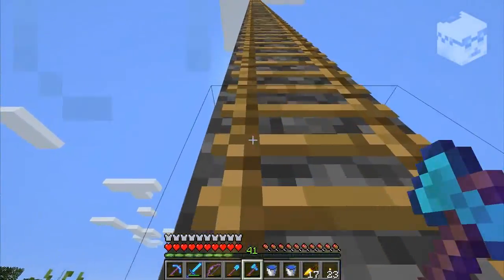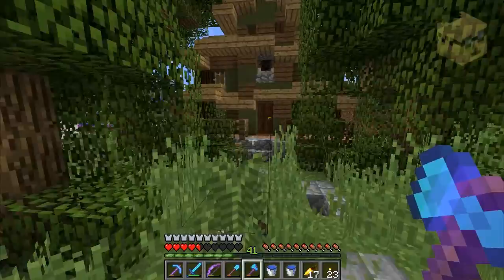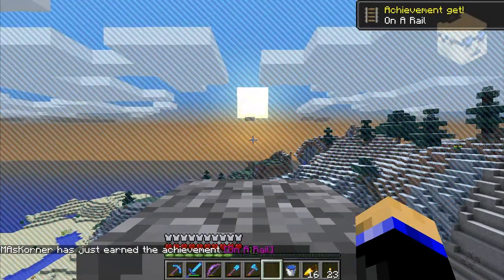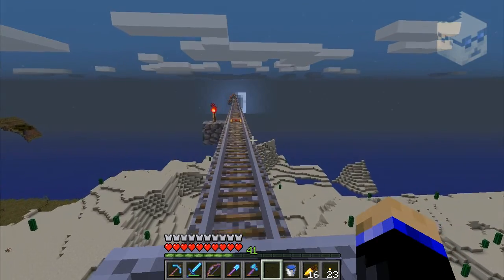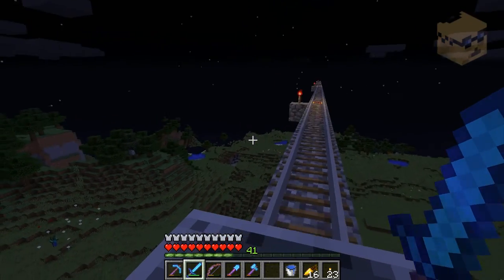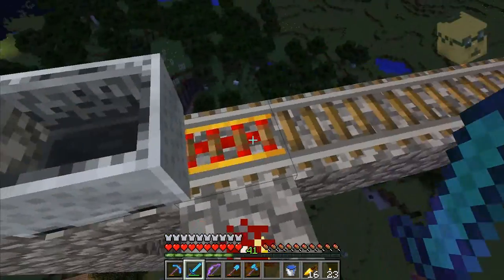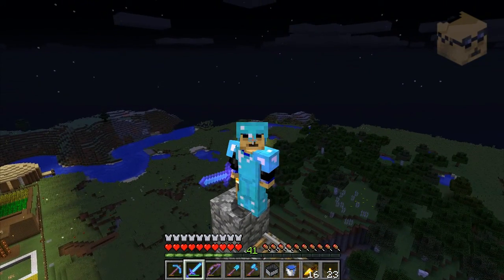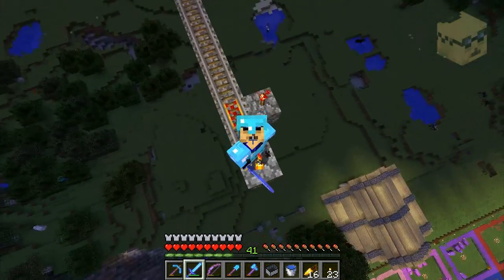Athens Snapshot Survival - 07 On A Rail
There is a server called AthensMC which I belong to and I will be showing off the progress on the server once a week.